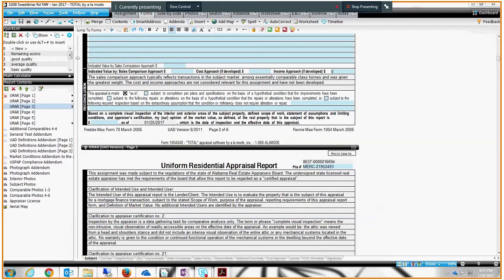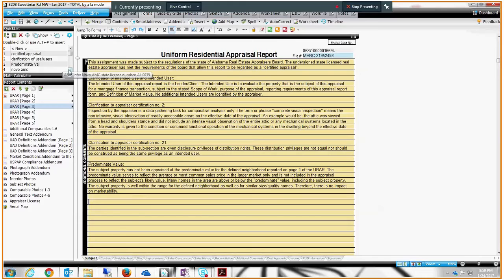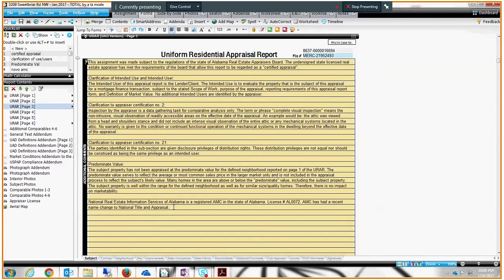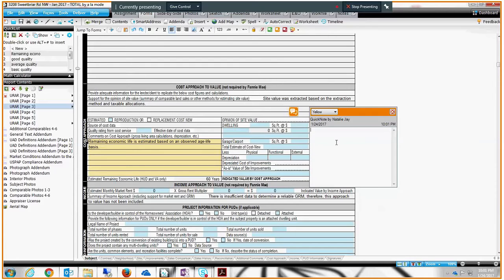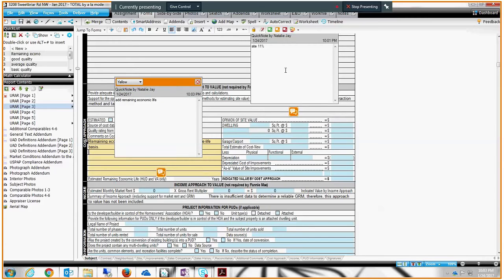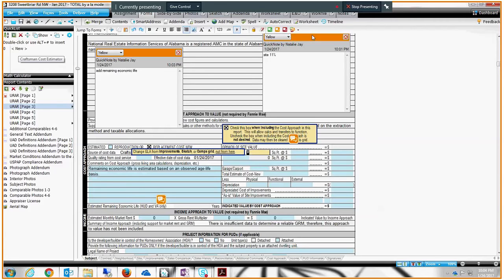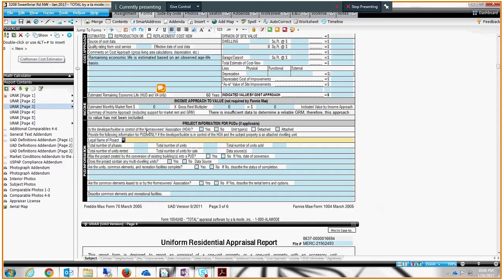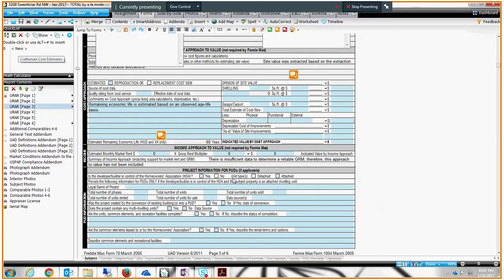TOTAL Cost Approach Section and Page 3 Tuesday, January 24, 2017 9 57 41 PM